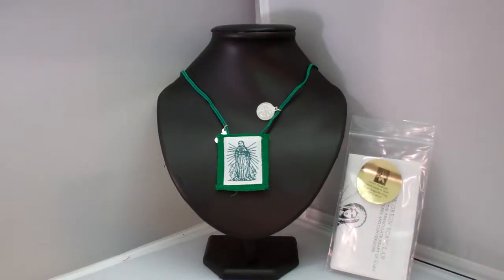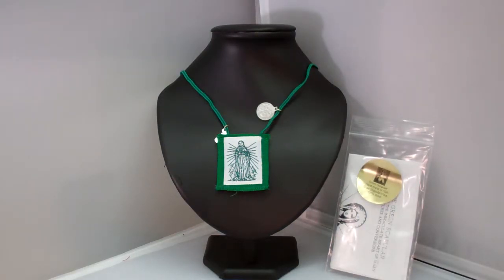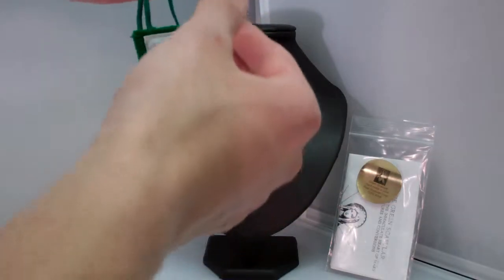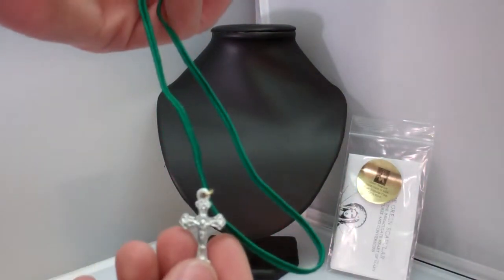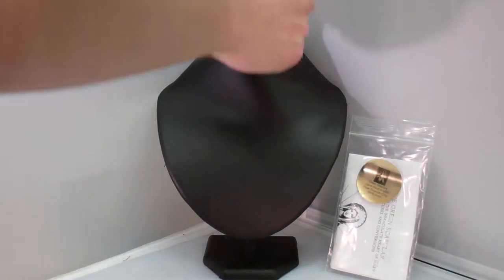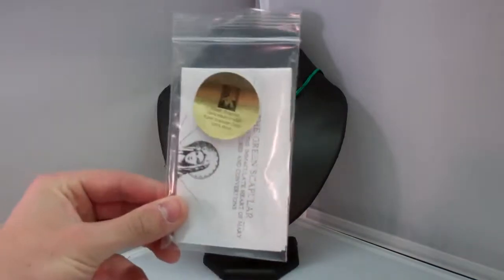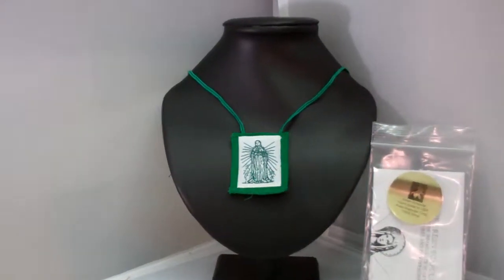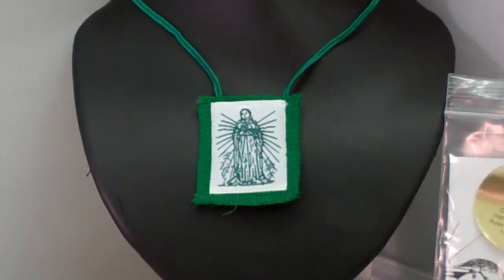Buy Green Scapular ~ Immaculate Mary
to purchase green scapulars. We carry long cord and short cord Green Immaculate Mary Scapulars.